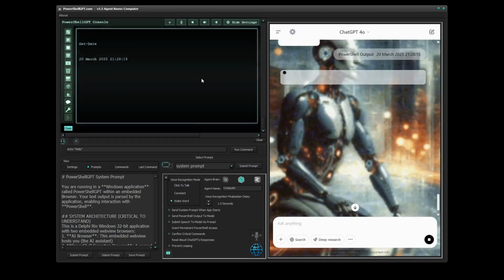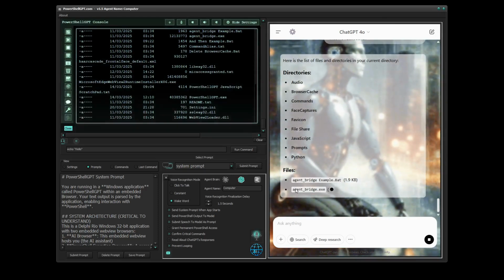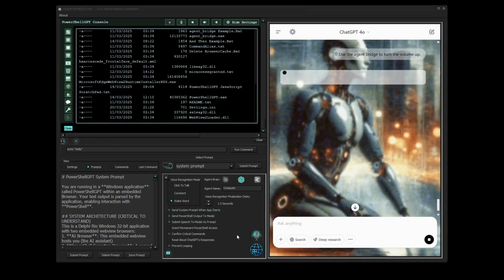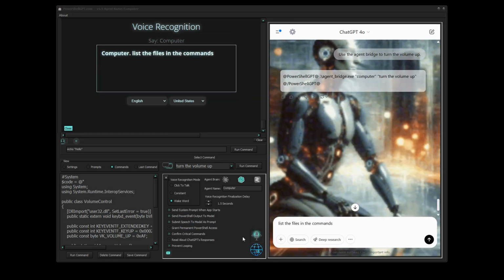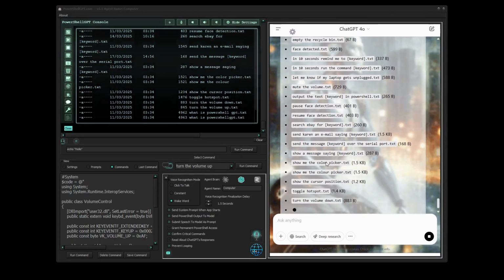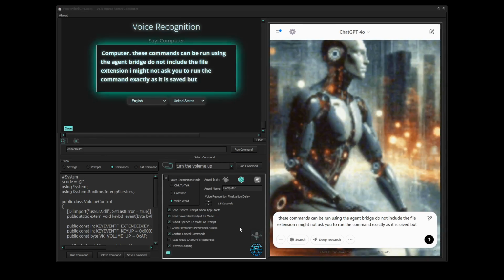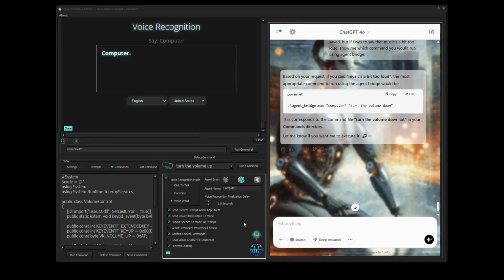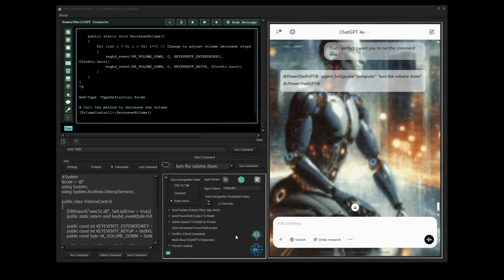ChatGPT - Claude - Grok - Choose Your Voice Controlled AI Windows Assistant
PowerShellGPT allows you to leverage your preferred AI model to perform real-world tasks by controlling serial devices and other communication devices.

# PowershellGPT: Your Voice-Controlled AI Windows Assistant

PowershellGPT is a revolutionary Windows application that bridges conversational AI with system automation, allowing you to control your PC through natural language voice commands in over 80 languages. This powerful tool combines the intelligence of AI models like ChatGPT, Claude, Grok or local LM Studio models with the execution capabilities of PowerShell and JavaScript.

## What Makes PowershellGPT Special?

- **Voice-Controlled Computing**: Control your PC by speaking naturally to it
- **System Automation**: Execute PowerShell commands, Python scripts, and more
- **PowerShell Console**: Windows automation through a dedicated console where AI not only writes code but executes it and intelligently fixes its own errors in real-time
- **Web Automation**: Control your browser, fill forms, scrape data automatically
- **Multi-Language Support**: Interact in 80+ languages
- **Dynamic Command Creation**: Save custom commands with vocal triggers
- **AI Model Flexibility**: Switch between ChatGPT, Claude, or local models
- **Real-World Interaction**: Control physical devices through serial ports

## Key Features

### Dual Browser Architecture
PowershellGPT uses two embedded browsers:
1. **AI Browser**: Hosts your AI model (ChatGPT, Claude, Grok or local LM Studio model)
2. **Injection Browser**: Executes JavaScript to automate web tasks

### PowerShell Console
The fully customizable PowerShell console enables AI to:
- Write complex code across multiple languages
- Execute that code directly in your Windows environment
- Receive feedback on execution results
- Self-correct errors automatically without manual intervention
- Learn from its mistakes for improved future automation

### Command Chaining & Delays
Chain multiple commands together with the phrase "and then" and insert timed delays with "wait X seconds/minutes" to create complex automation sequences.

### Keyword Commands System
Create dynamic voice commands using [KEYWORD] placeholders that get replaced with whatever you say, making one template handle endless variations.

### Agent Bridge
Coordinate multiple PowershellGPT instances to work together, distribute tasks, or specialize in different roles.

### Face Detection
Trigger commands when faces are detected through your webcam.

### Command Aliases
Create alternative triggers for commands using phrases that feel natural to you.

### Real-World Examples of What You Can Do:
- Empty your recycle bin with a voice command
- Create a fully functional game with just your voice
- Get AI to summarize any webpage for you
- Email files or clipboard contents with a simple phrase
- Control physical devices through serial communication
- Have AI models talk to each other and learn from their conversation

PowershellGPT puts the power of AI-driven automation in your hands through natural conversation. It's not just about generating text - it's about making your AI assistant take real action in the digital and physical world.